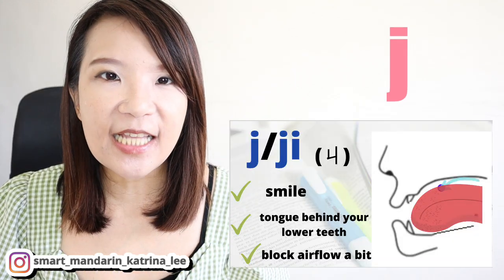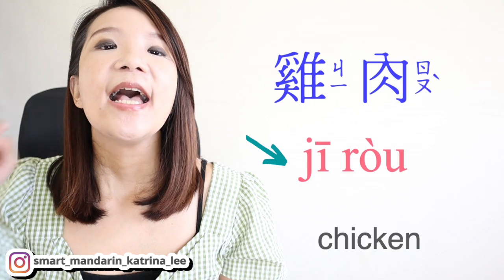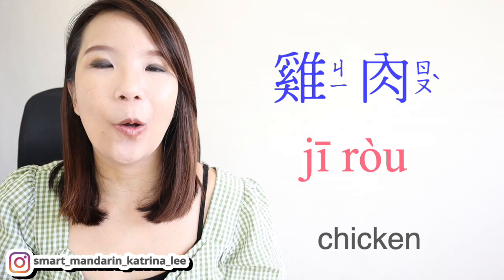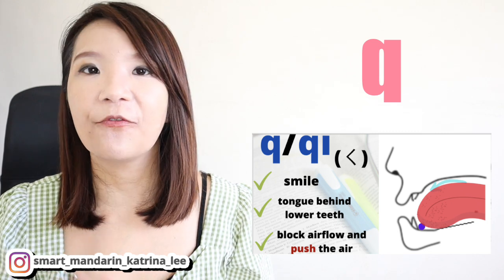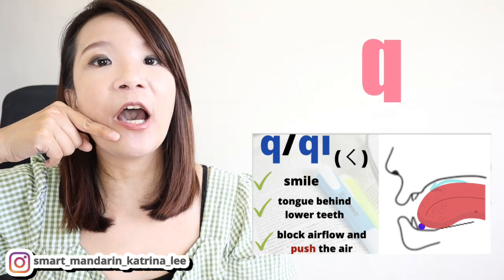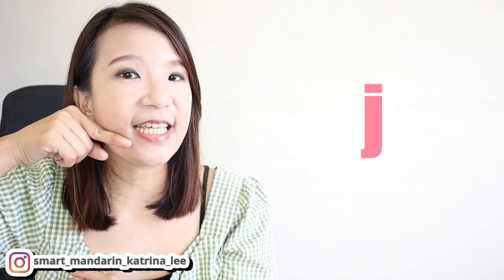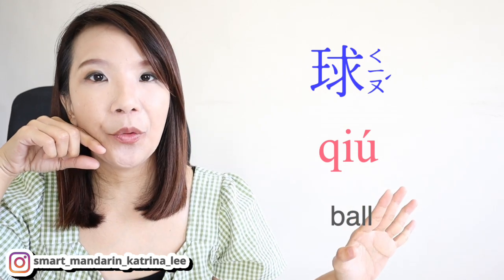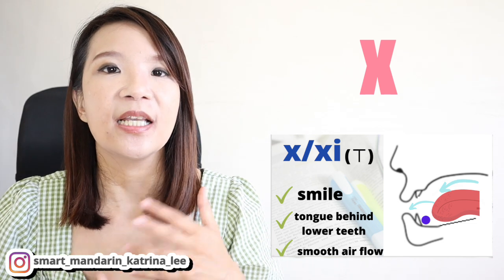Chinese Listening & Speaking Tips for j q x Sound in Mandarin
In this video, I'm going to share how to pronounce and better tips of listening Chinese j q x sounds.
By the end of this lesson you'll be learning j q x sounds of Mandarin and some useful daily vocabulary of Mandarin Chinese.

Video Timestamp
0:34 introduction
0:53 first tip of speaking and listening in Mandarin Chinese
1:11 second tip for listening and speaking in Mandarin Chinese
2:07 my personal experience learning English and German sounds and how they help me teaching Mandarin Chinese listening and speaking skills
3:57 How to pronounce j sound in Chinese and vocabulary example of j sound
6:13 How to pronounce j sound in Chinese and vocabulary example of q sound
8:58 How to pronounce j sound in Chinese and vocabulary example of x sound

For more learning resources and courses
Pronunciation MasterClass and More

Follow SMART Mandarin on Instagram
smart_mandarin_katrina_lee